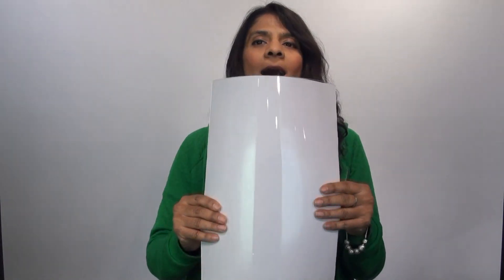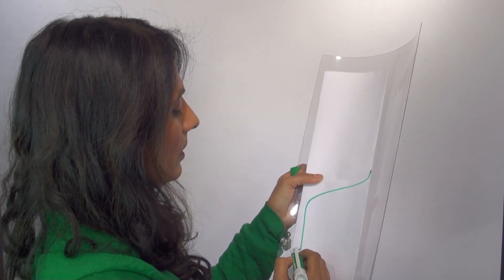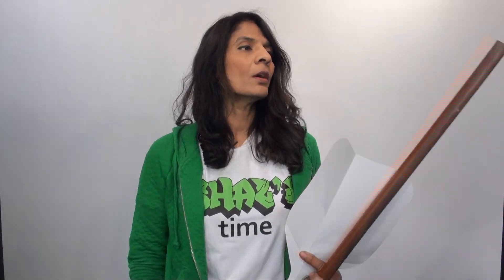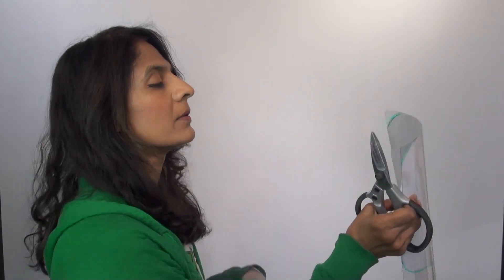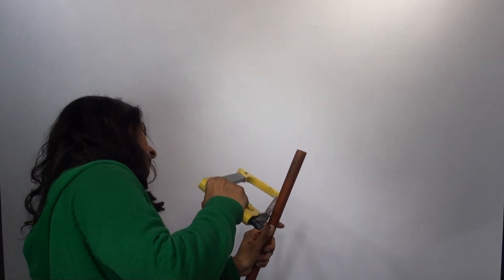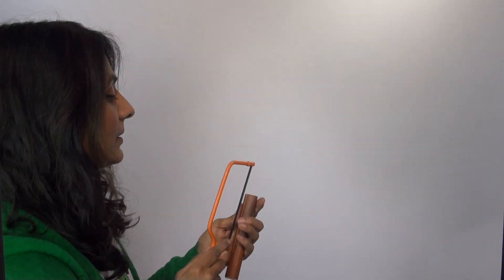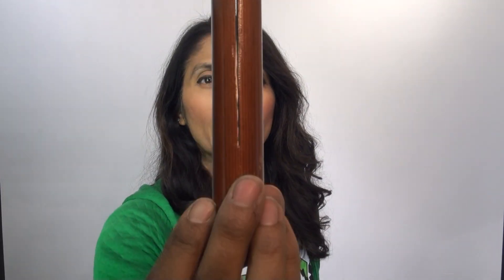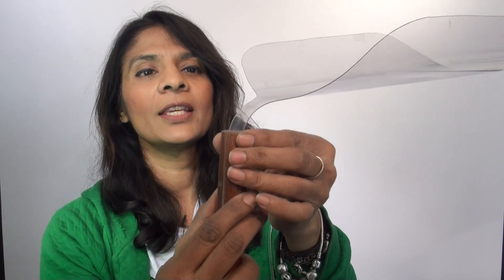2 in 1 face shield and fan for people who want fresh air | Shaz's time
Are you frustrated and bored that you can't get any fresh air?  But scared and frightened to catch the coronavirus... this idea maybe handy in the summer months too!